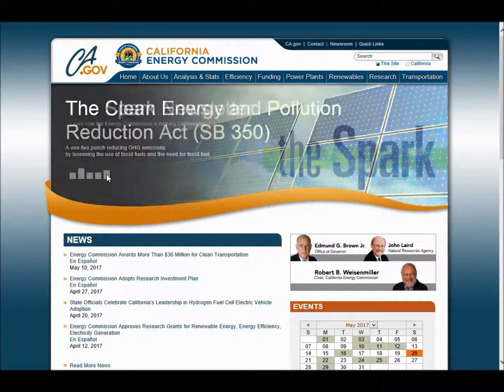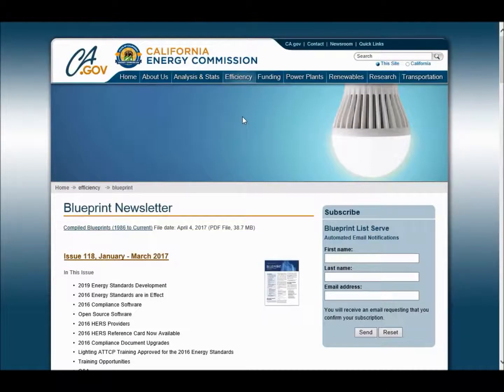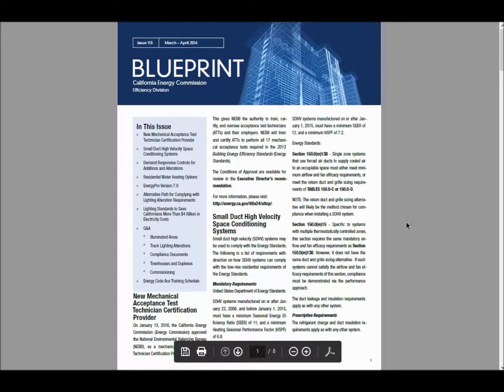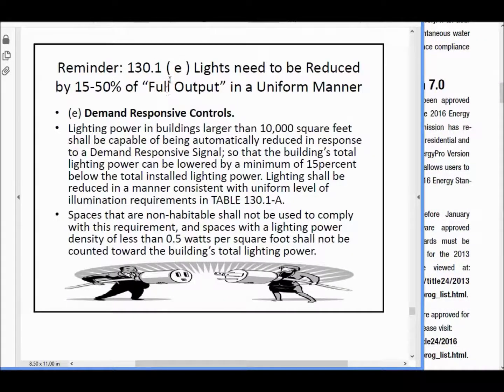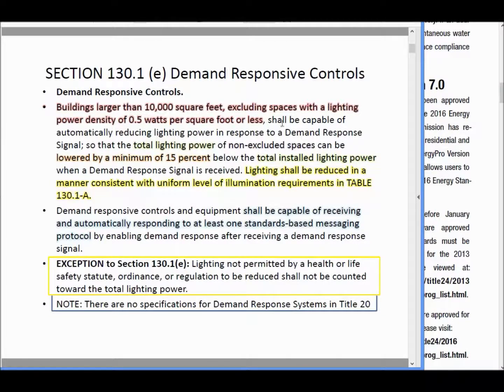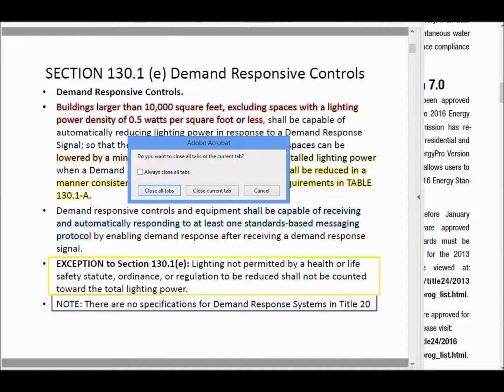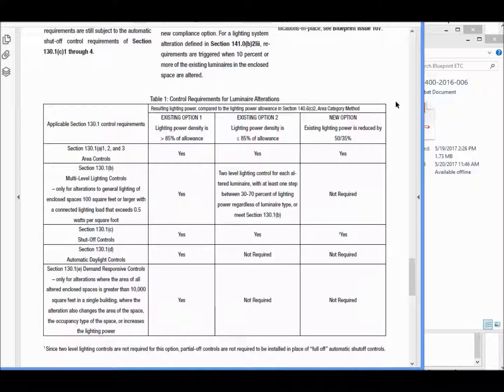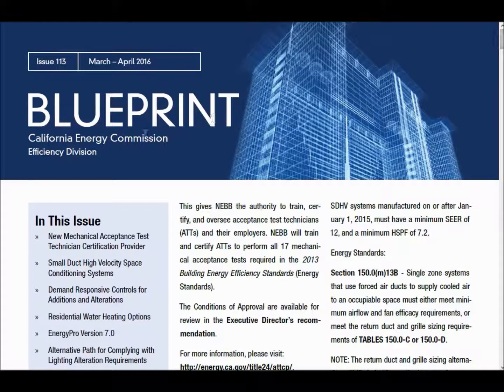Blueprint Newsletter Introduction - Lighting Controls Acceptance Testing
The California Energy Commission "Blueprint Newsletter" cannot safely be ignored; because it supplies much-needed clarifications of Building Energy Efficiency Standards, and announces Code Changes that occur BETWEEN CODE CYCLES.  Such is the case when the First Half Dozen Blueprint bulletins are briefly examined.  Both an important clarification And a change to section 141 can be found within the last year's issues.